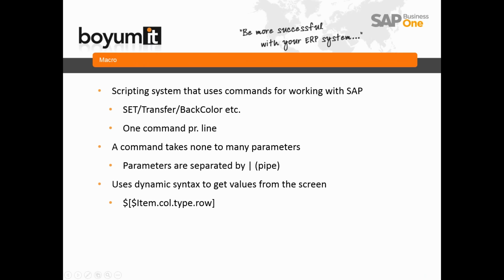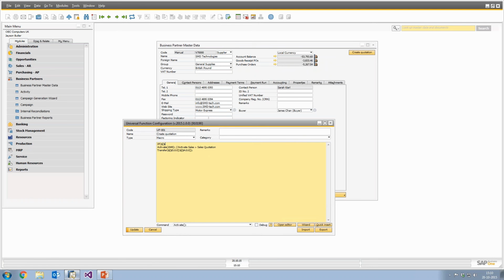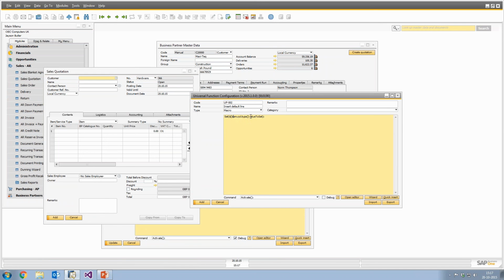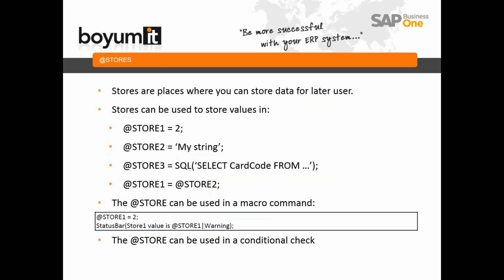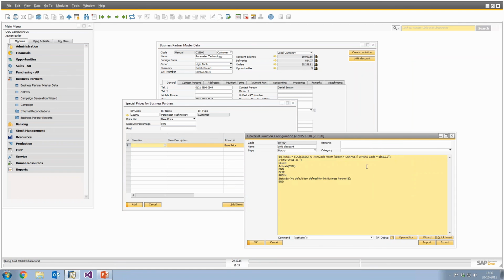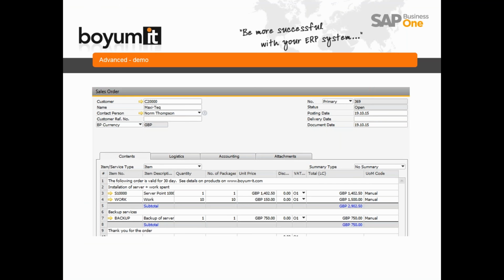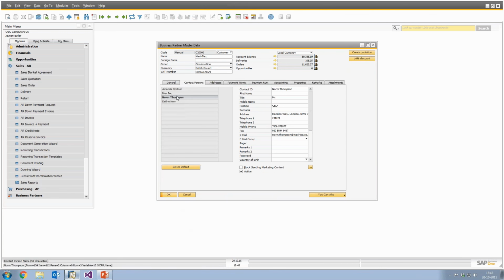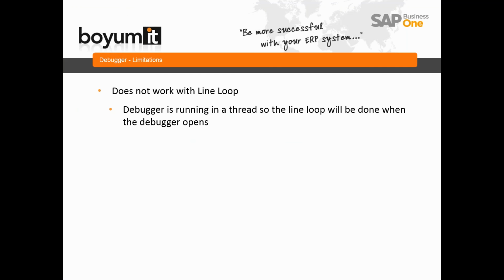Feature Focus Session - Macro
In this session we will look at some of the macro commands and give a sample of how they are used. We will look at the simple commands (SET,Transfer) and some of the a bit more uncommon commands like PopFormStack, Prompt and Activate().